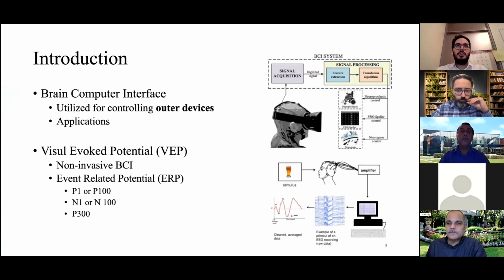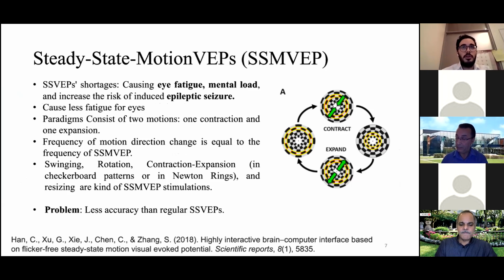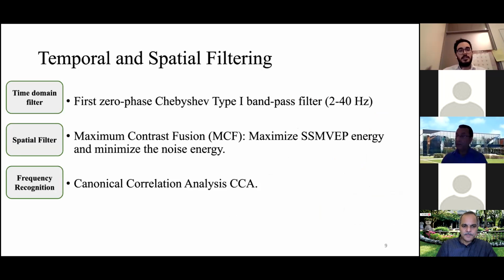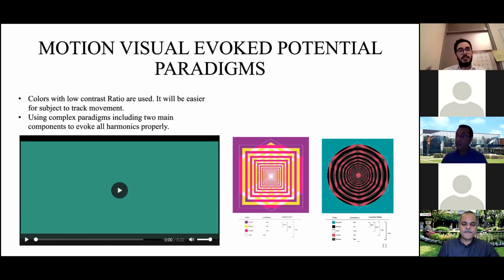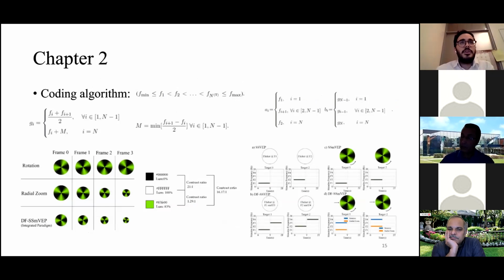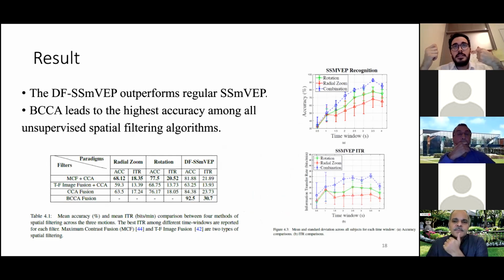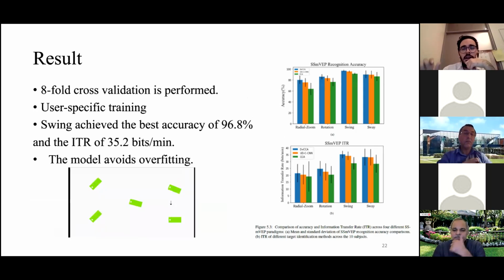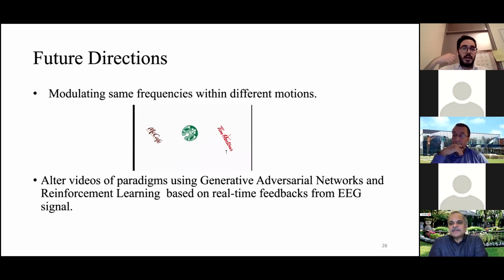Raika's Master Thesis Defence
Mr. Raika Karimi is presenting his Master thesis research.